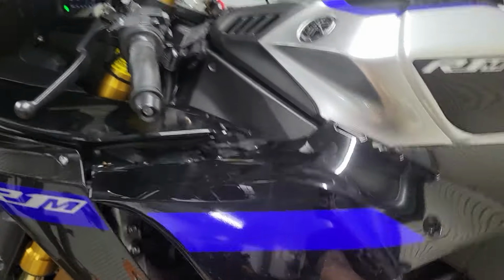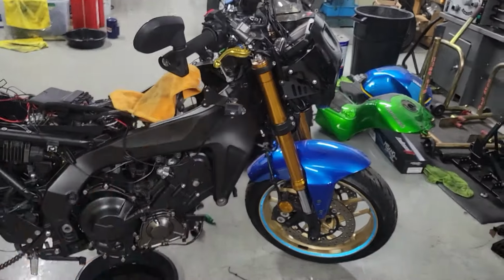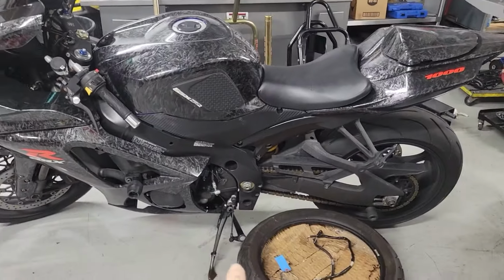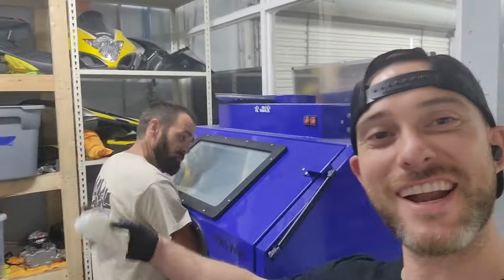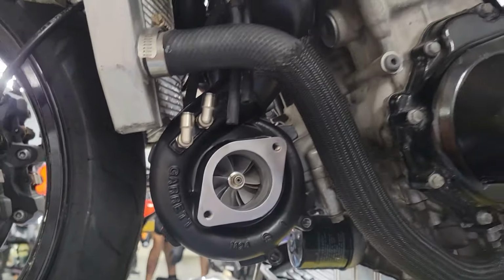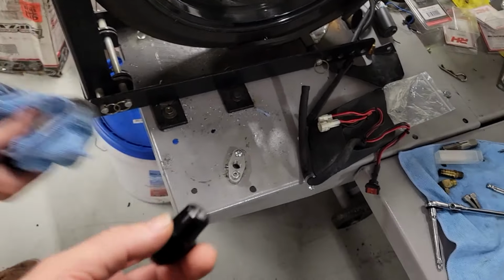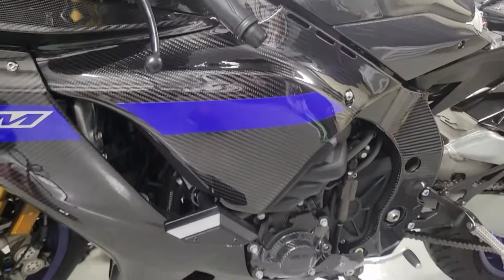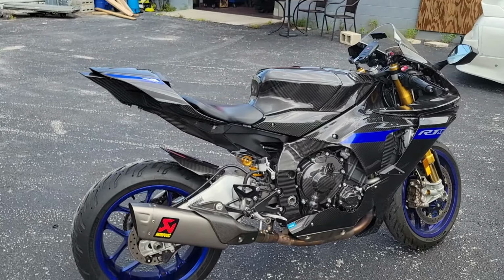We Added Another Service! - Shop Vlog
So we have gotten ourselves into something else.  Powder coating!  Our boy Brandon decided to pick up all of the equipment and start a new powder coating business.  With that being said, we can now offer powder coating when your bike is in getting a custom dyno tune or any other type of work as Proven Power Cycles!  We'll be able to powder coat a handful of different items for your bike to help make it pop!  In this video, you'll be able to see how to utilize this on the land speed bike as we powder coat the turbo, charge pipe and plenum.  If you know how to powder coat, give us some advice in the comments!   We have a good idea and constantly testing with other objects, but we're getting there!   On top of testing out some powder coating, we also get an awesome R1M in for a few goodies!  This Yamaha R1 is going full carbon fiber!  The fairings we are using came from RPM Carbon.  The fitment looks fantastic, but even though it's a great product, there will be some fitment issues when you go with aftermarket fairings.  But these still look amazing!  On top of that, we added the OEM stickers over top to make it look like the carbon look came straight from the factory!  Over all this bike looks sick!  We also have a new chain and sprocket coming which will make this whole bike 100%.  Anyways, let us know what you think of this and tell us what you'd like us to powder coat next!!